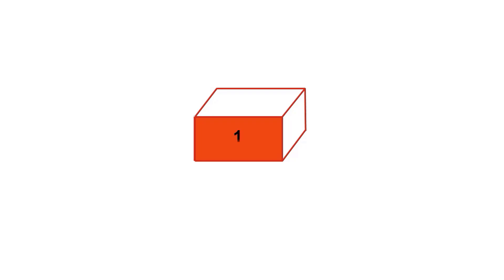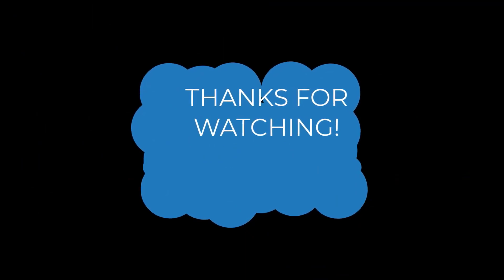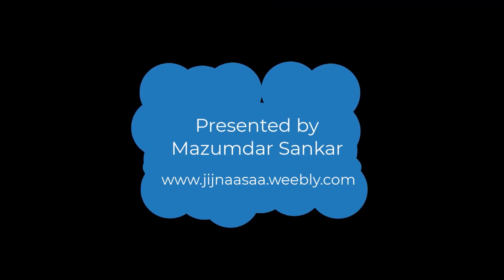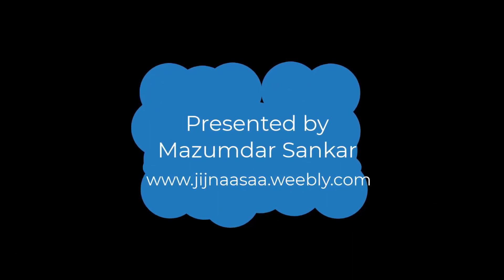How to draw a brick showing its three faces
Building with bricks 4 Mathematics, chapter 1.
For CBSE 4th standard students.